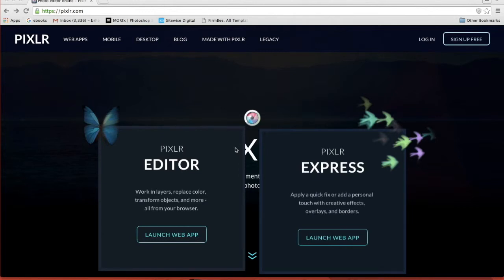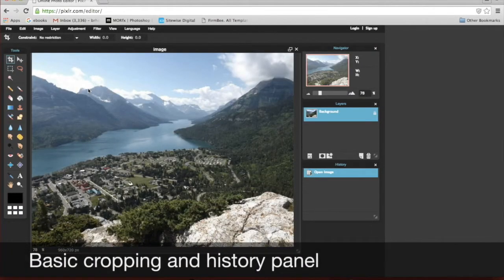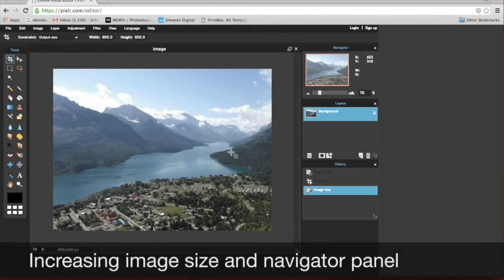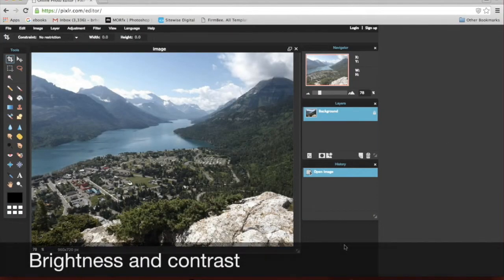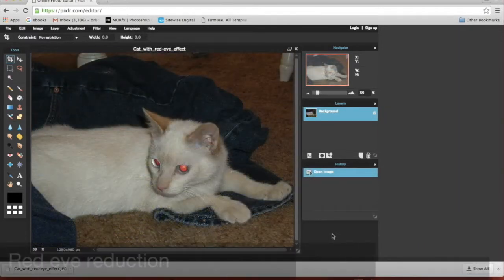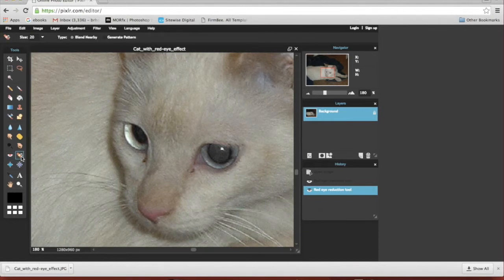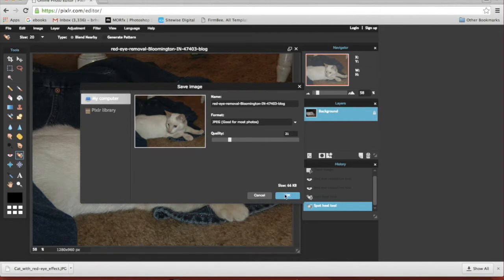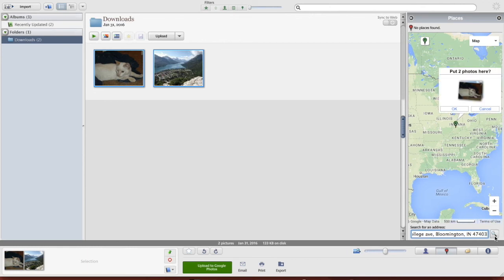Editing-saving-images-search-engine-optimization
This video is about Editing and saving images